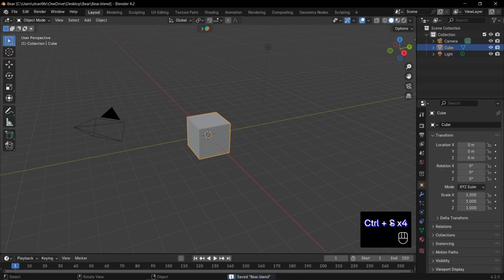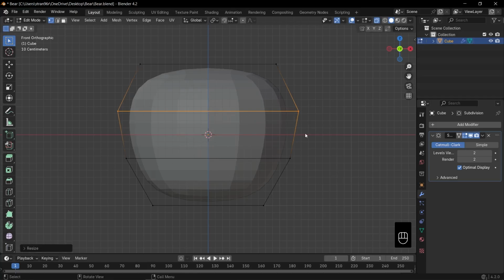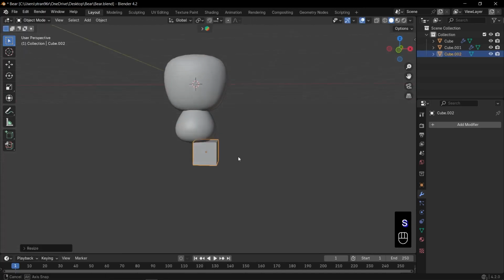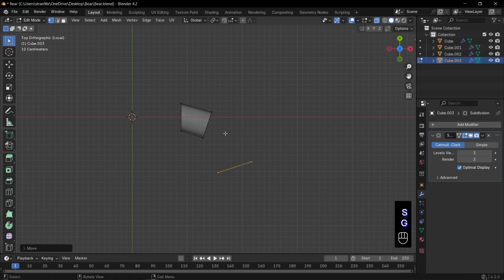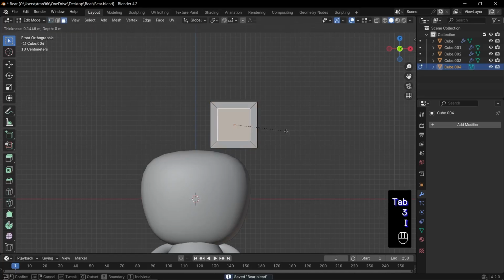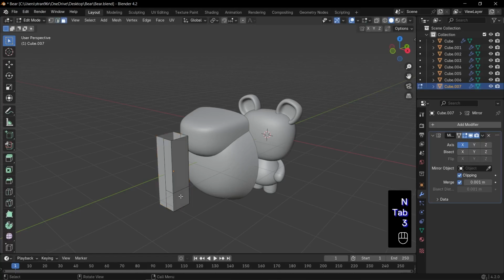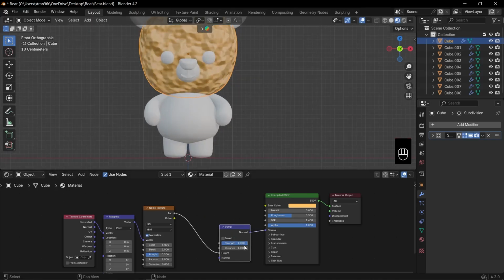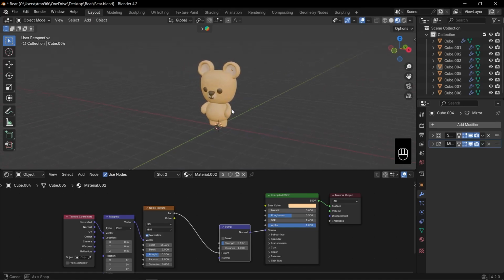“Easy 3D Cute Bear Character in Blender - Beginner Friendly Tutorial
Bring your own cuddly bear to life in Blender! In this beginner-friendly walkthrough you’ll learn how to model, sculpt, and texture a stylized bear step by step:

00:01 Intro & project setup
00:45 Modeling the body shape
01:56 Blocking out the torso
02:42 Shaping the legs
03:33 Crafting the arms
05:07 Adding cute ears
05:45 Refining facial details
07:28 PBR texturing & materials

    Fast, non-intimidating modeling techniques

    Simple shape-based topology for characters

    Adding clean PBR textures for a soft, plush look

    Tips & tricks for speeding up your workflow

Whether you’re brand-new to Blender or want to sharpen your stylized character skills, this video has everything you need to create your first 3D bear!

💬 Got feedback? Drop a comment—your input helps me make even better beginner tutorials!